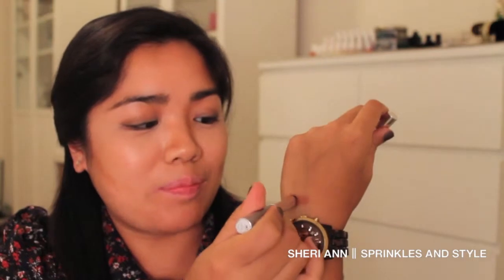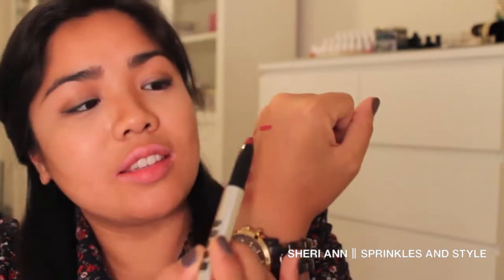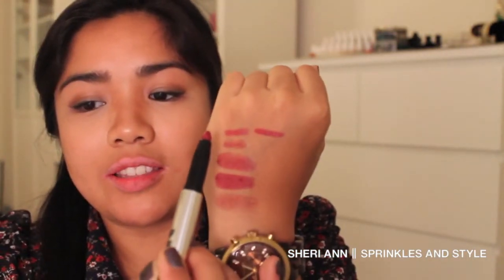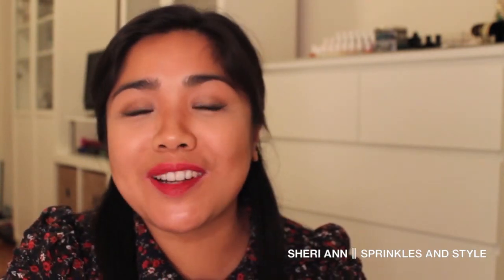Fall Beauty 2013 || Favorite Lip Products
Continuing on with some fall beauty trends, my favorite lipsticks for this season! Tell me what you're favorite lip colors are for this fall!

Buxom Full-On Lip Gloss in Dolly (I think this color may have been discontinued as the current color with this name isn't the same)

Stop by and read a bit on my blog, Sprinkles and Style!

See what inspires me on Pinterest!

Take a peek at some snapshots of my everyday life!